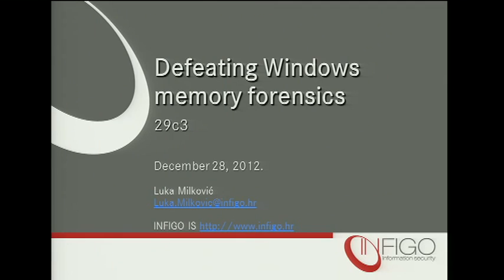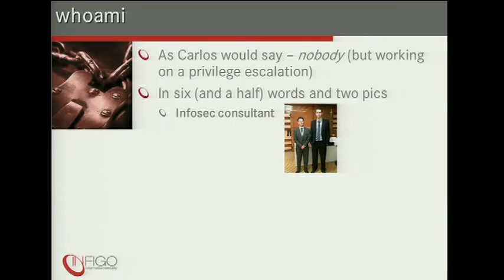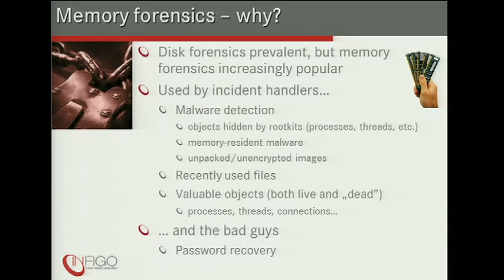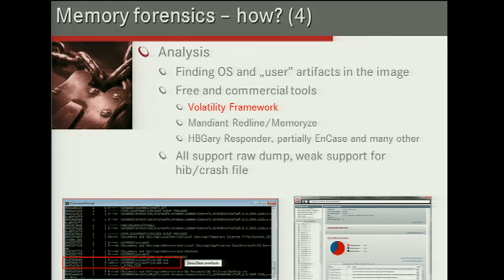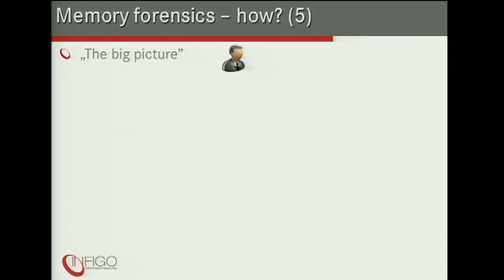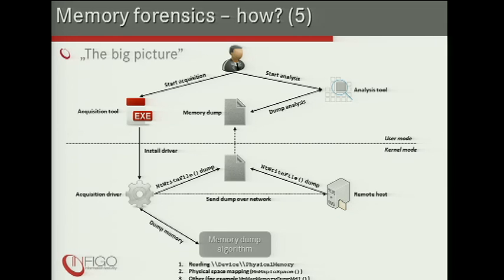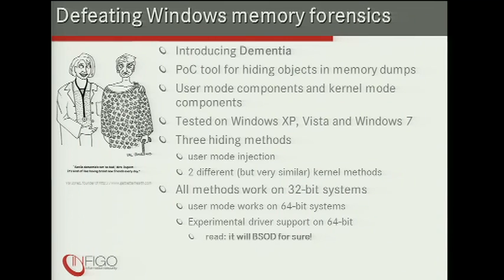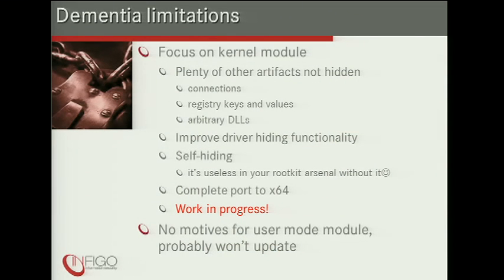29C3: Defeating Windows memory forensics (EN)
Speaker: Luka Milkovic

Aside from further development of traditional forensic techniques which involve post-mortem hard disk analysis, in the last couple of years the field of computer forensics has been marked by significant development of live forensic techniques and tools.

Memory forensics is composed of two main activities: memory aquisition/capture and analysis. This presentation will give an overview of the memory acquisition and analysis techniques and tools on the Windows operating systems. The main part of the presentation will cover current exploitation techniques and methods for defeating both acquisition and analysis phase of the memory forensics, as well as present a new approach for hiding specific artifacts from forensic tools. Based on the covered exploitation techniques, some suggestions and improvements of the current tools will be given.